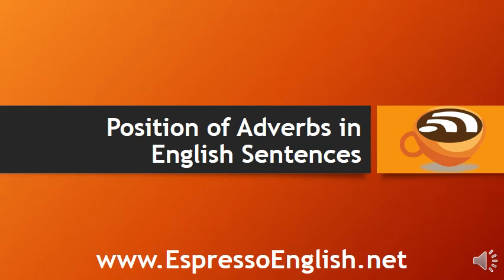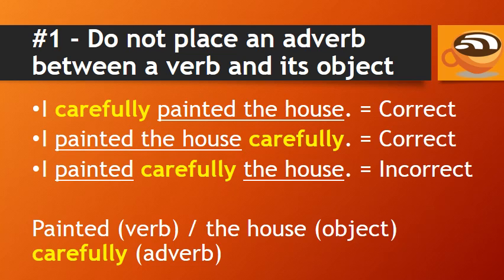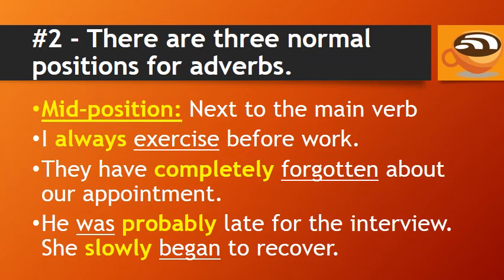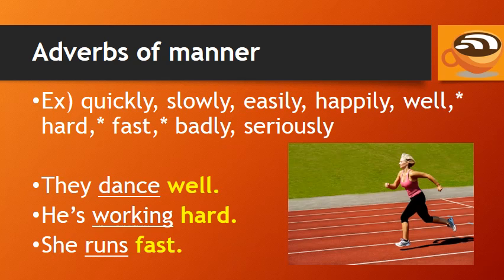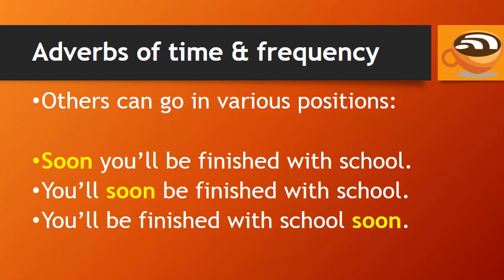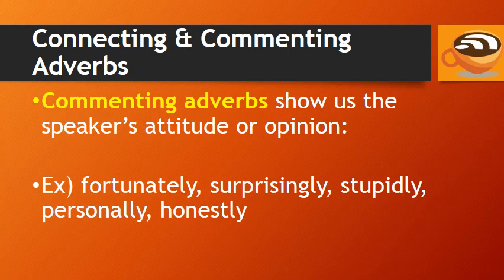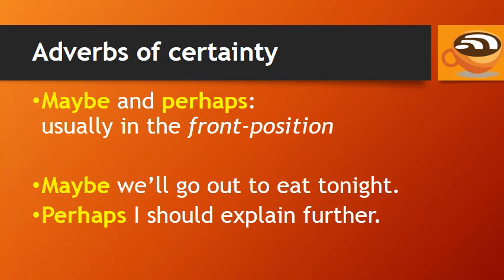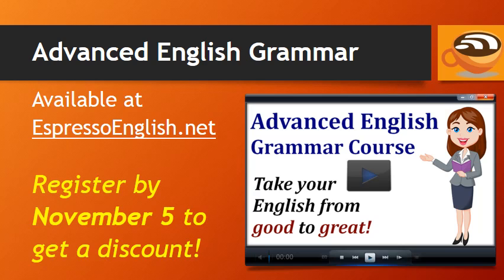Position of Adverbs in English Sentences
Adverbs are words that describe verbs, adjectives, other adverbs, or clauses. Adverbs often answer the questions “How?” and “In what way?”

The position of adverbs in the sentence depends on what type of adverb it is. Here are some general guidelines for knowing the position of adverbs:

LESSON SUMMARY:

#1 – Do Not Place An Adverb Between A Verb And Its Object.

#2 – There Are Three Normal Positions For Adverbs: front, middle, and end

#3 – The Position Of Adverbs Depends On Their Type. Some Adverbs Can Go In Various Positions.
 - adverbs of manner
 - adverbs of time and frequency
 - adverbs of place
 - connecting and commenting adverbs
 - adverbs of certainty
 - emphasizing adverbs